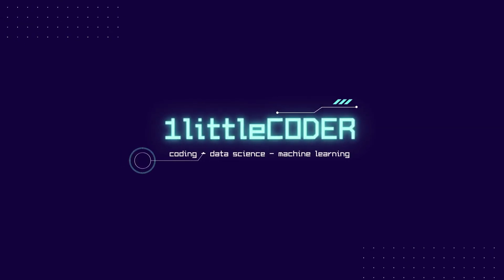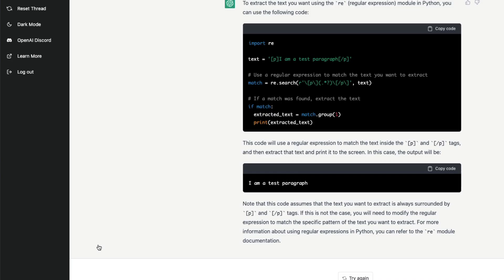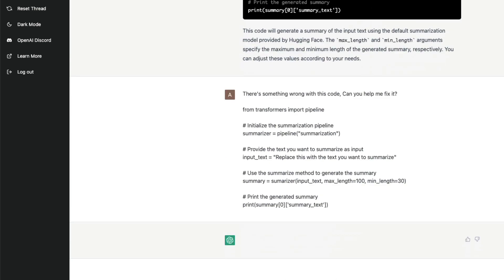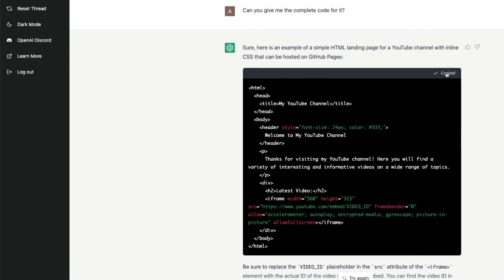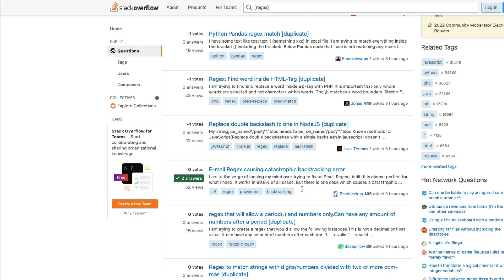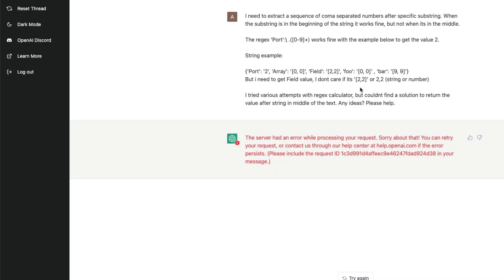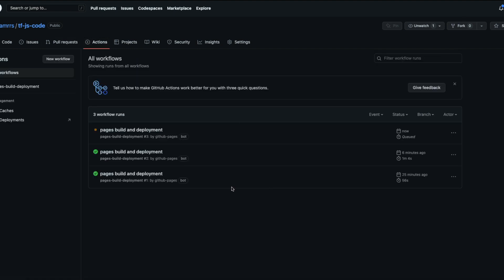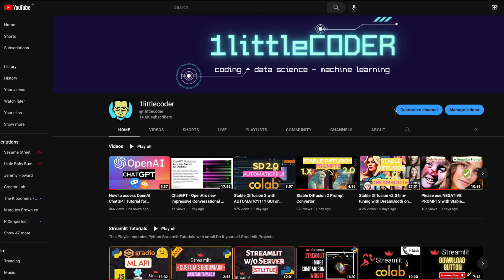OpenAI ChatGPT is going to make Google Obsolete for Programmers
ChatGPT's ability to understand a programming question and provide solution with explanation is a big threat to Google